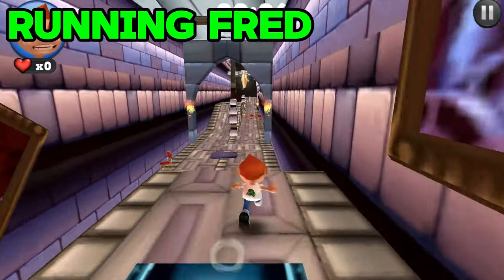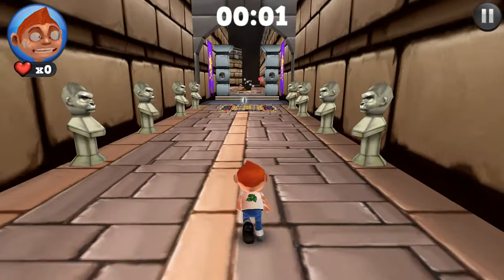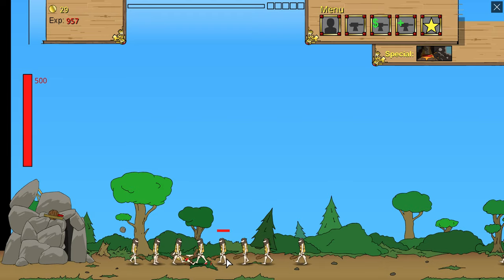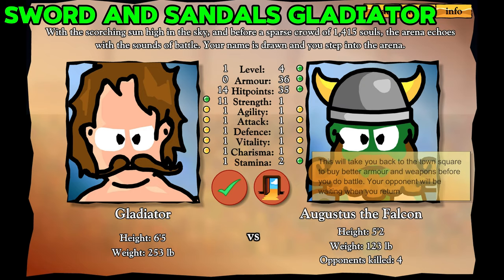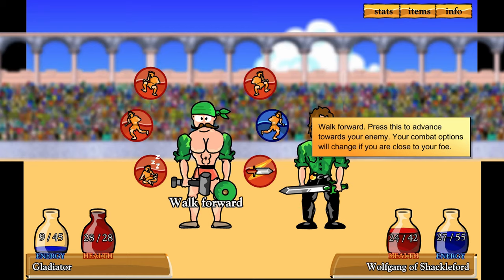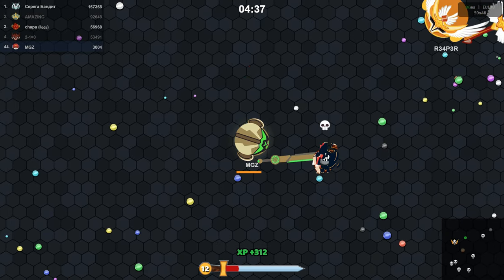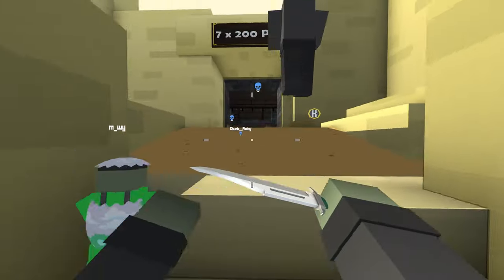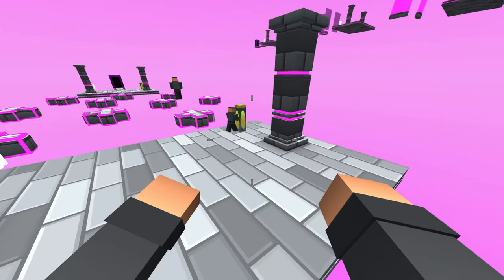5 Best Free Games You Can Play In Your Browser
Are you ready for some free fun? Watch our latest video "5 Best Free Games You Can Play In Your Browser" to find awesome games you can play in your web browser without paying a cent. These games are all about having a great time, whether you're racing against time or going on big adventures with friends.

Click play to start having fun, and if you enjoy the games, give us a thumbs up, subscribe to see more, and tell your friends so we can all keep playing together.

Timestamps:
00:00 - Intro?
00:04 - Running fred
01:58 - Age of war
03:17 - Swords and Sandals Gladiator
04:37 - EvoWars
05:59 - Krunker
07:32 - Outro